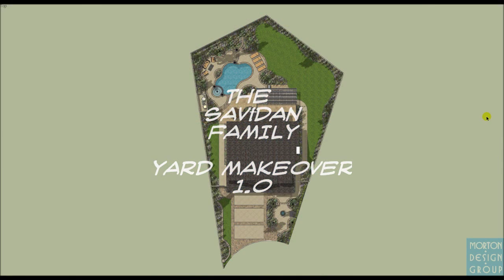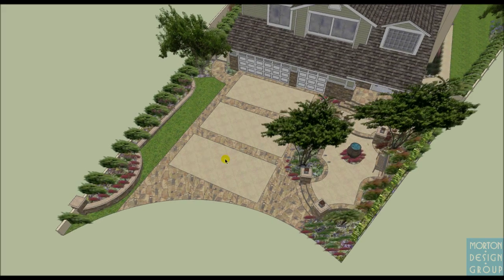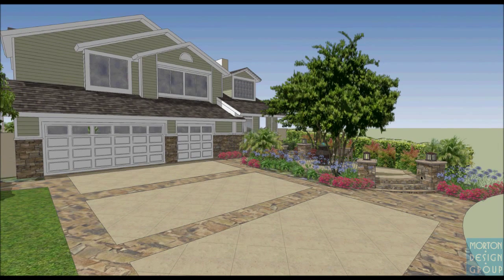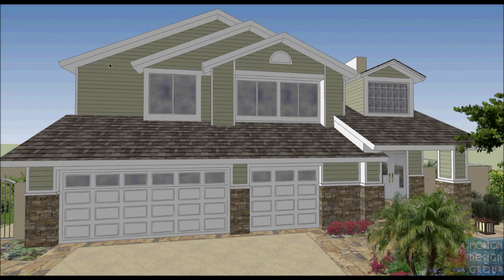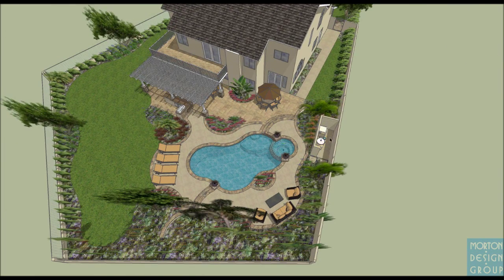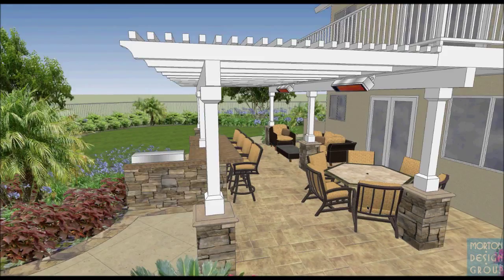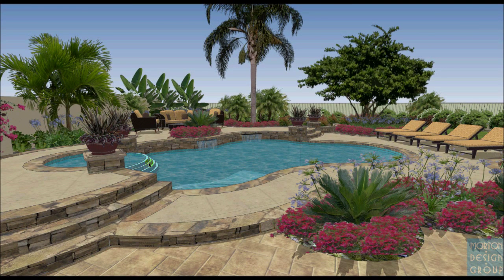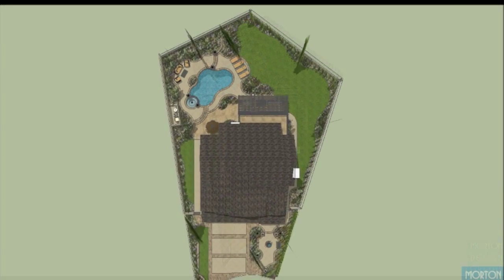Savidan Video 1 0